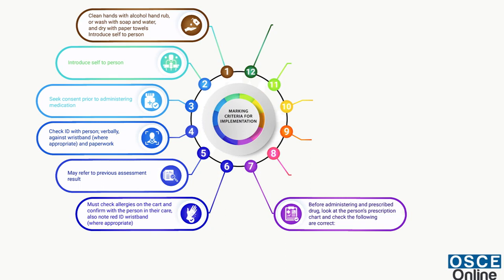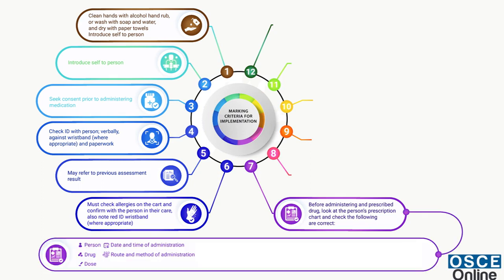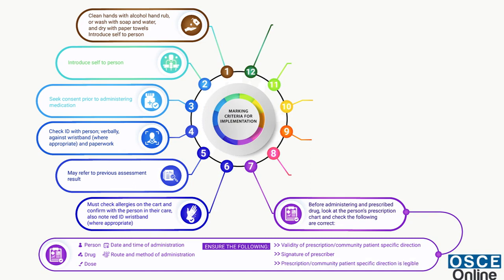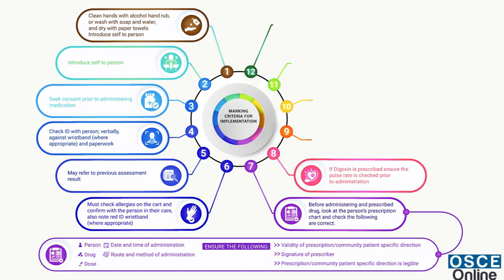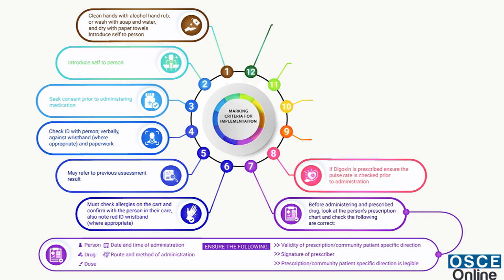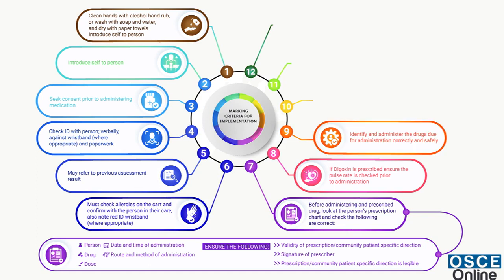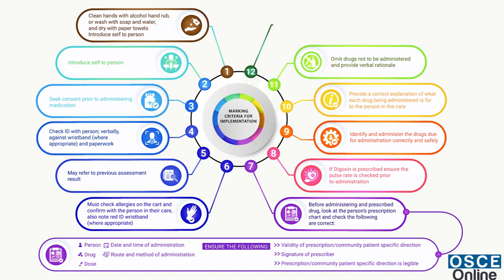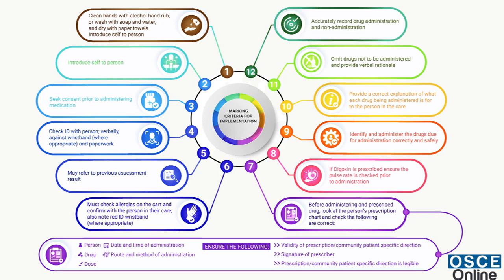01 Marking Criteria